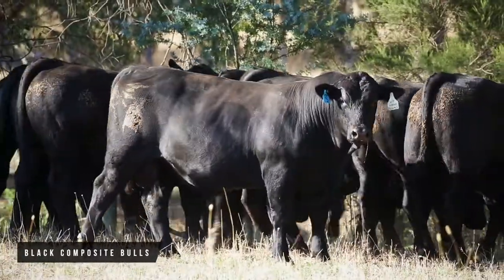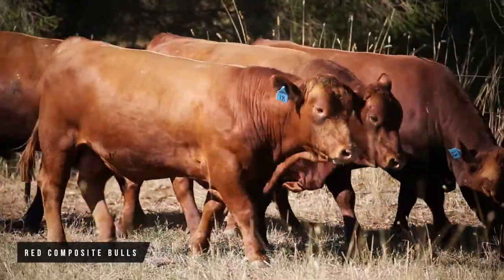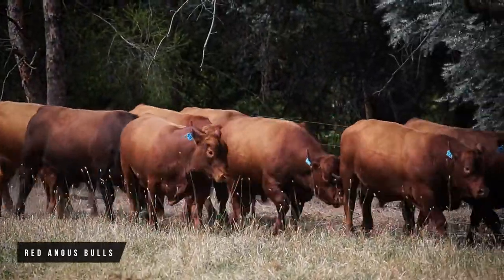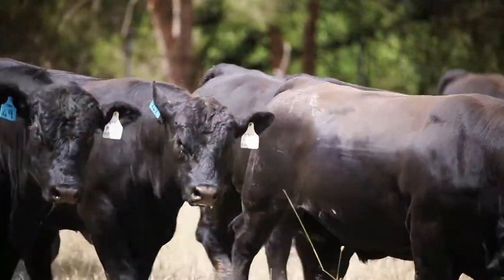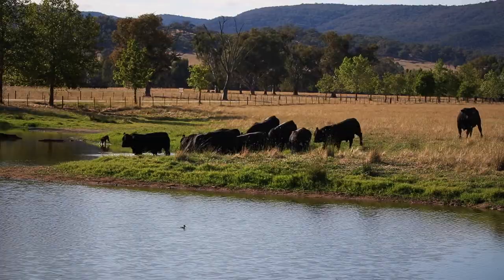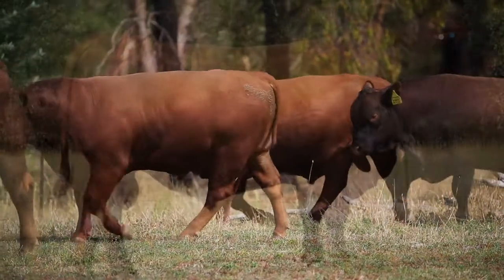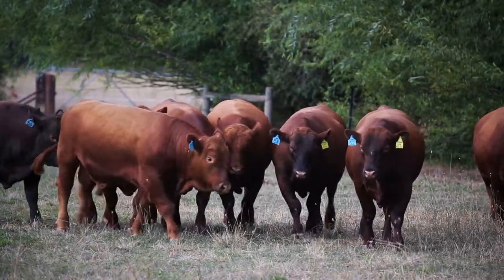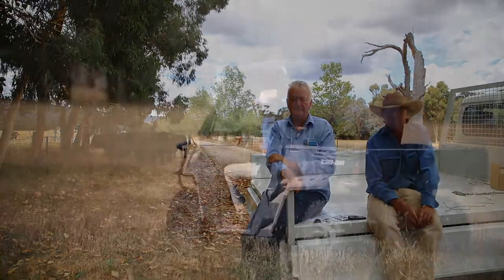Hicks Beef 2018 Autumn Sale Preview